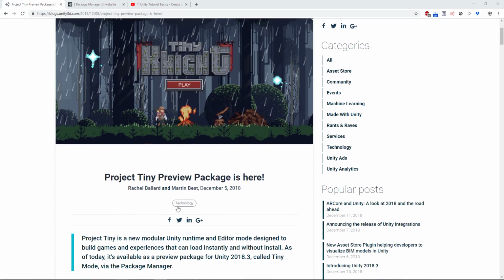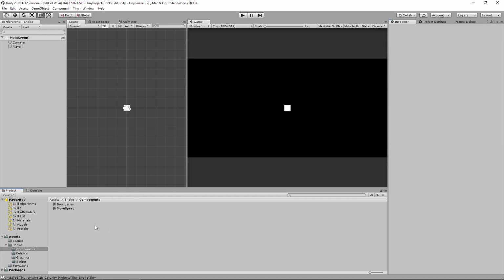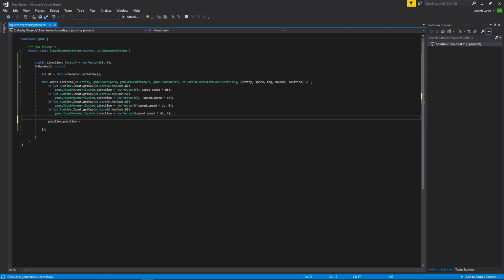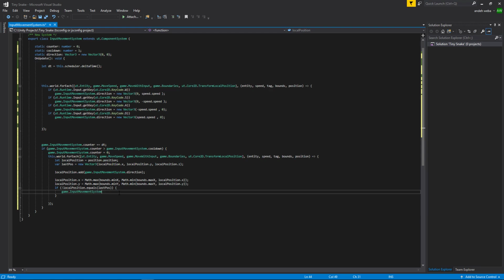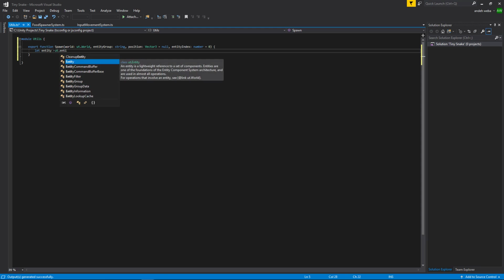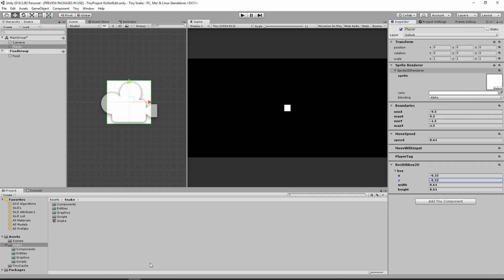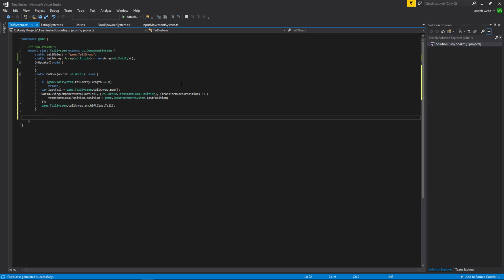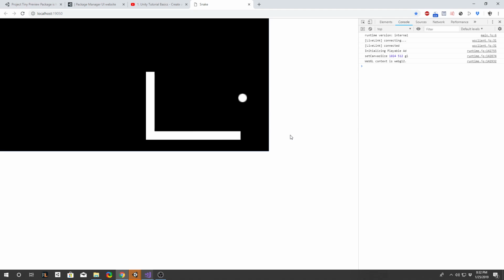**TYPESCRIPT** Unity3D How to make SNAKE with PROJECT TINY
A tutorial of how to make Snake in Unity3D Project Tiny using TypeScript.

● Inventory System with banking and equipting and bone merging show off